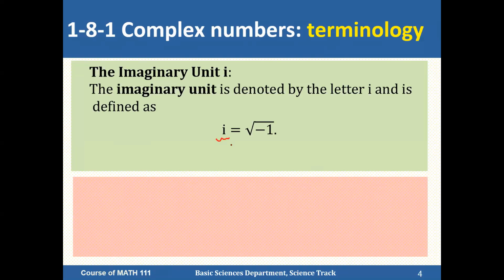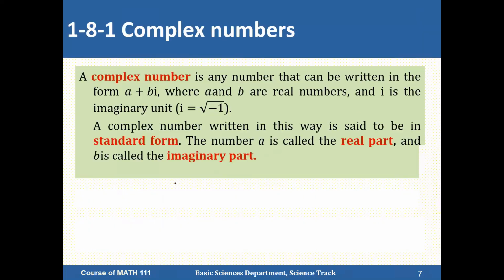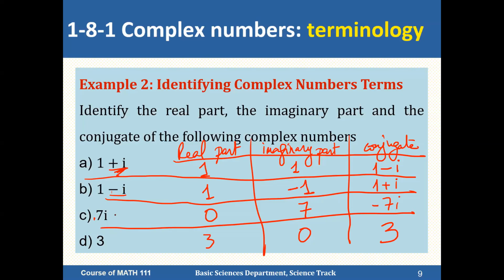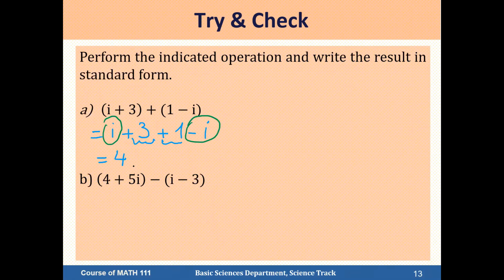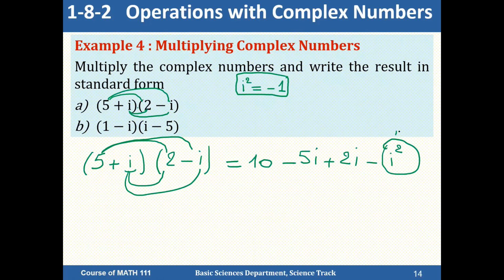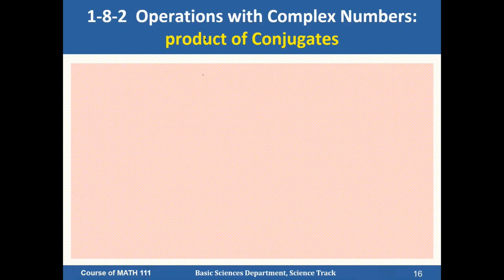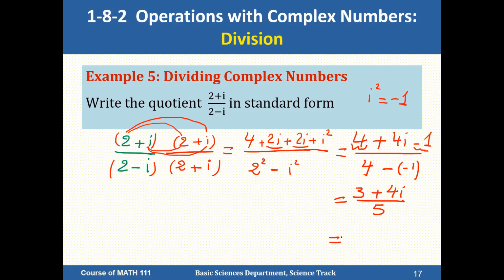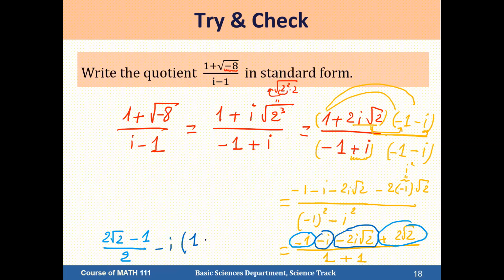Section 1 8 Math1 Complex Numbers